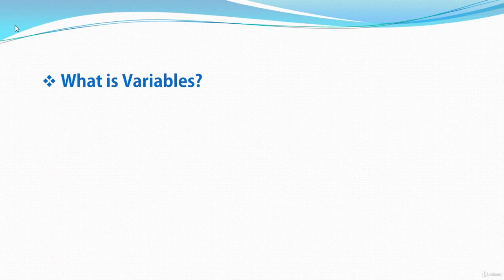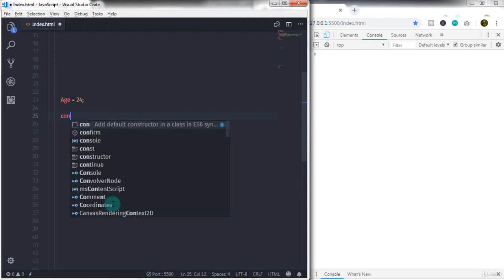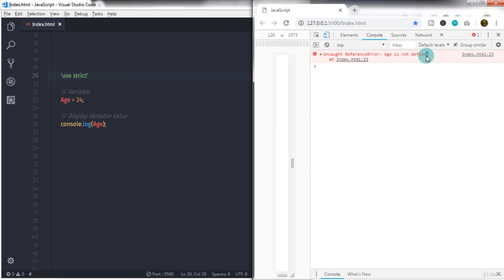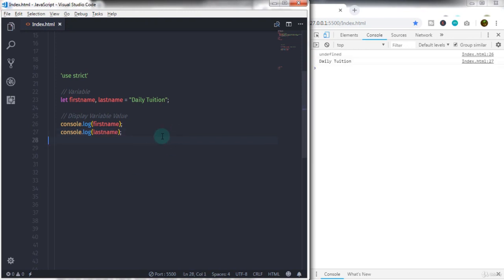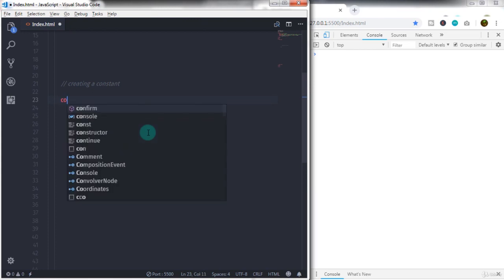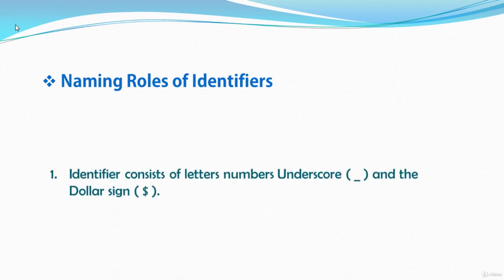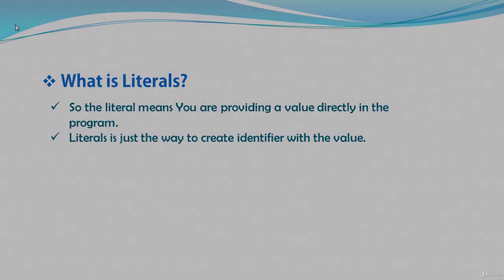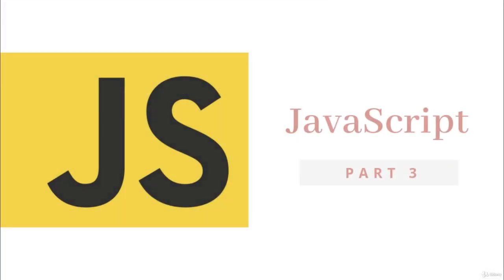What is Literals, Variables and Constant||how to use it||JavaScript Course||programming||Learn js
JavaScript tautorial
tautorial
JS Course